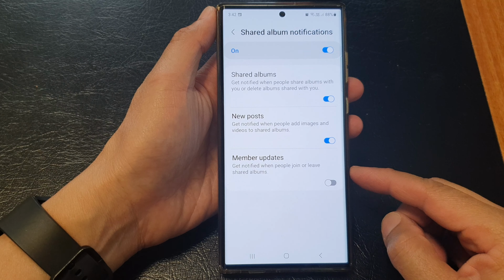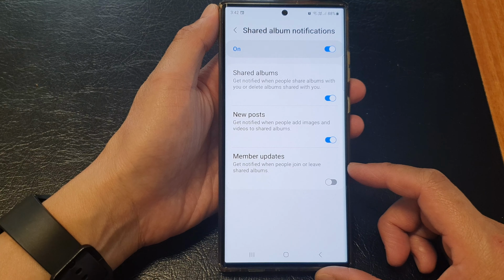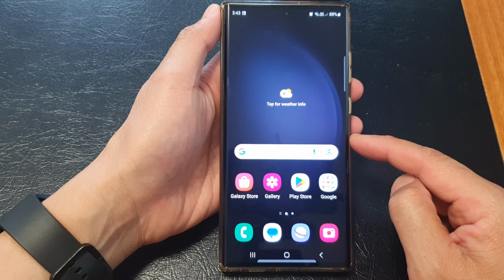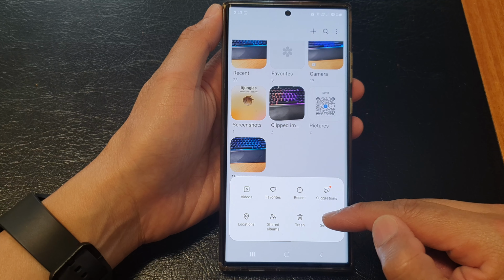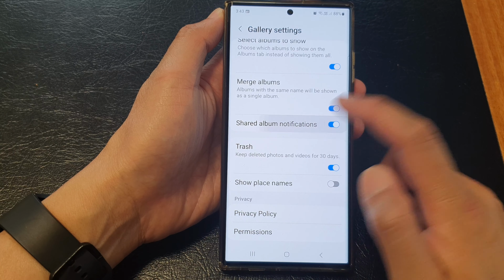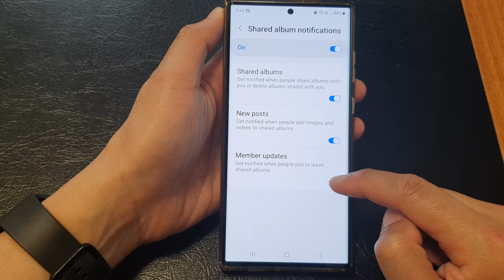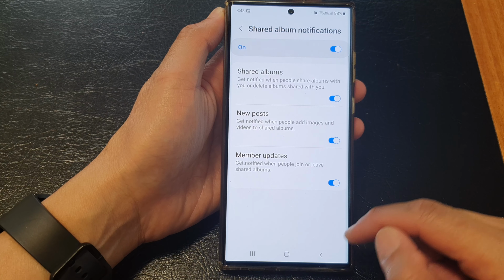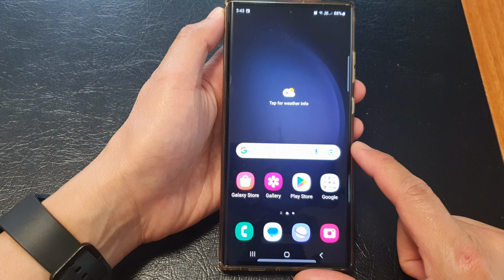Galaxy S23's: How to Get Notified When People Join or Leave Shared Albums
Are you a proud owner of the Samsung Galaxy S23, S23+, or Ultra? Want to enhance your sharing experience with friends and family through shared albums? In this tutorial, we'll show you how to enable notifications for when people join or leave your shared albums on your Samsung Galaxy S23 series smartphone.

🔔 Never miss a moment! With this feature, you can:

✅ Enhance Collaboration: Keep track of who's contributing to your shared memories.
✅ Streamline Communication: Get alerts when someone leaves an album, ensuring everyone's on the same page.

Join us as we walk you through the step-by-step process, making sure you're in control of your shared memories like never before.